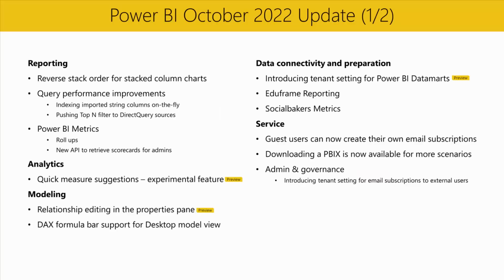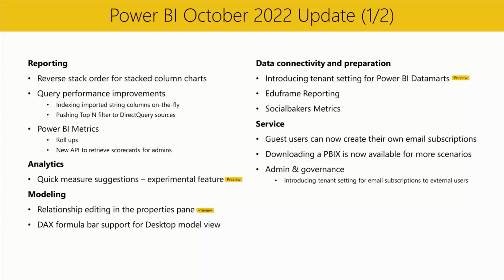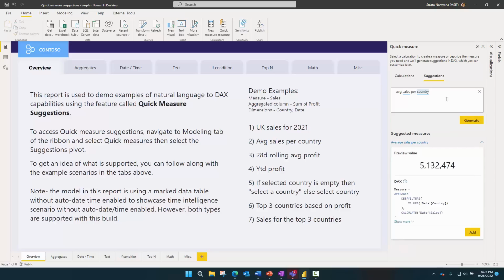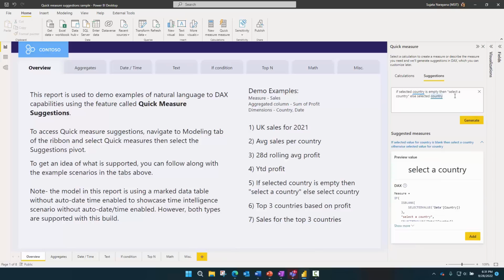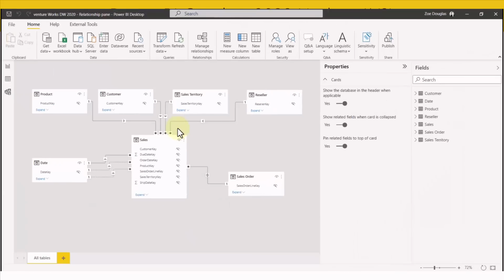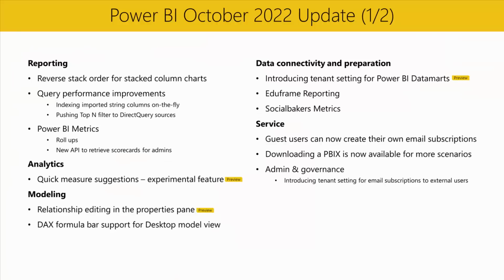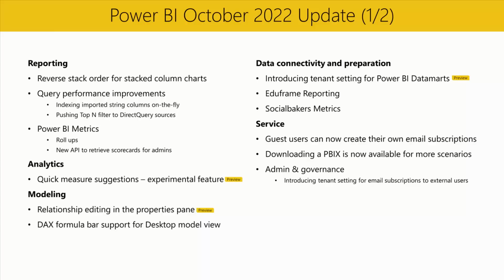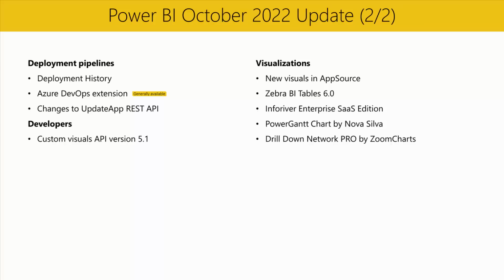Power BI Update - October 2022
Welcome to the October 2022 update. This month’s update is packed with exciting updates to features like Power BI metrics, Modeling, Deployment pipelines, and more.

Intro - 00:00
Reporting
    Reverse stack order for stacked column charts -- 00:16
    Query performance improvements -- 00:55
    Power BI Metrics -- 02:03
Analytics
    Quick measure suggestions -- experimental feature (preview) -- 03:38
Modeling
    Relationship editing in the properties pane (preview) -- 11:26
    DAX formula bar support for Desktop model view (preview) -- 13:37
Data connectivity and preparation
    Introducing tenant setting for Power BI Datamarts -- 14:37
    Eduframe Reporting -- 15:25
    Socialbakers Metrics -- 15:40
Service
    Guest users can now create their own email subscriptions -- 16:10
    Downloading a PBIX is now available for more scenarios -- 17:08
    Admin and governance -- 17:48
Deployment pipelines
    Deployment history -- 18:20
    Azure DevOps extension GA -- 19:05
    Changes to UpdateApp REST API -- 19:31
Developers
    Custom visuals API version 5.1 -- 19:49
Visualizations
    New visuals in AppSource -- 21:02
        KPI Circle Card
        Plotly waterfall chart
        Text search slicer
    Updated visuals -- 21:11
        Zebra BI Tables 6.0
        Inforiver enterprise SaaS Edition
        PowerGantt Chart by Nova Silva
        Drill Down Network PRO by ZoomCharts